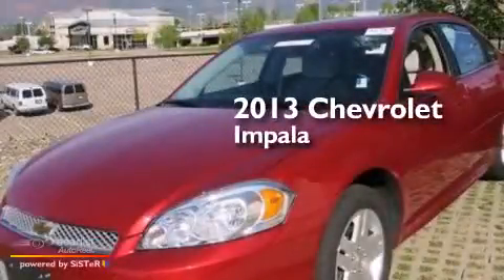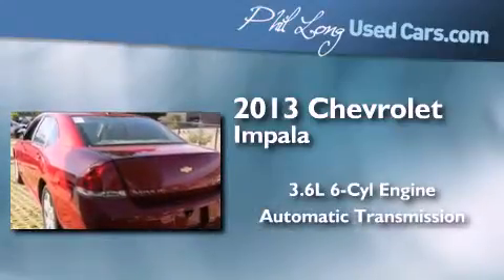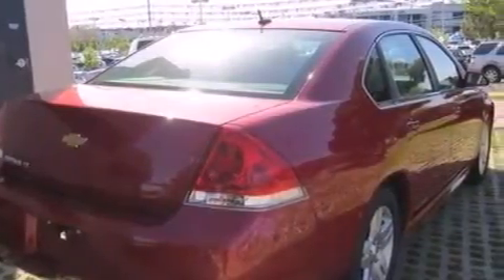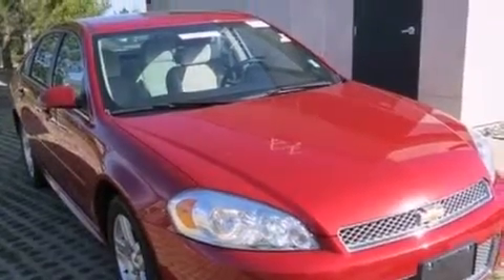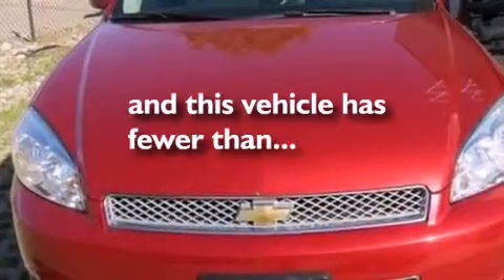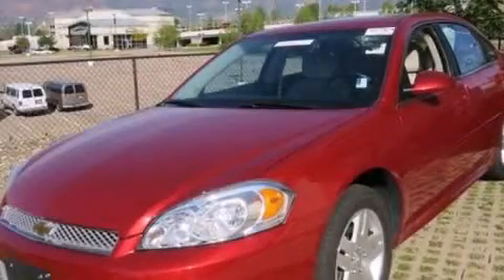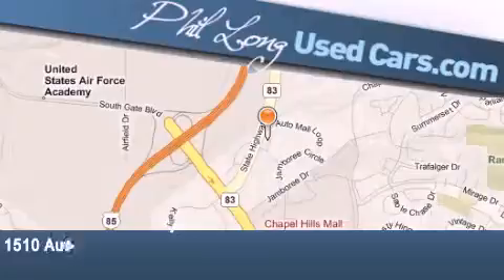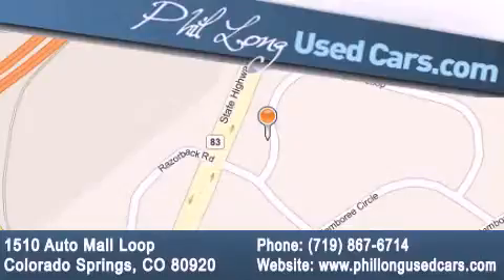2013 Chevrolet Impala Denver CO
Year : 2013
 Make : Chevrolet
 Model : Impala
 Engine : 3.6L SIDI DOHC V6 VVT Engine
 Trans . : Automatic
 Exterior : Red
 Miles : 32,579
 Interior : Tan

 Used 2013 Chevrolet Impala Colorado Springs CO